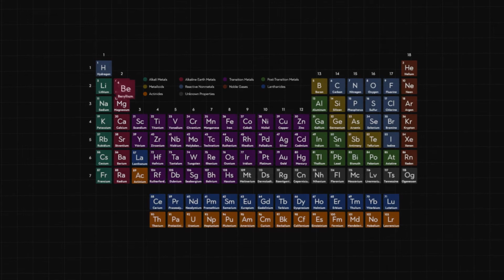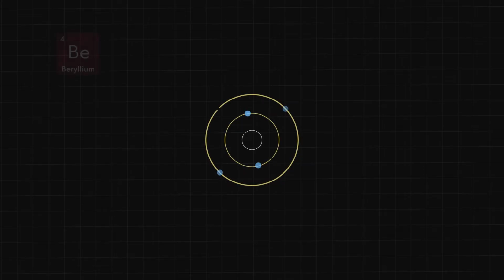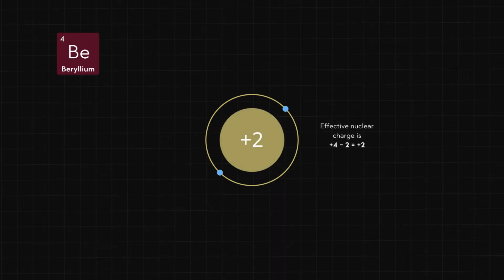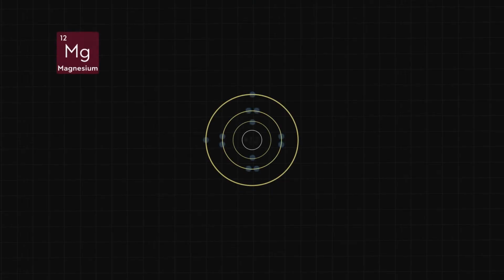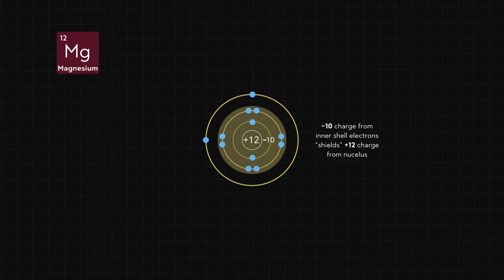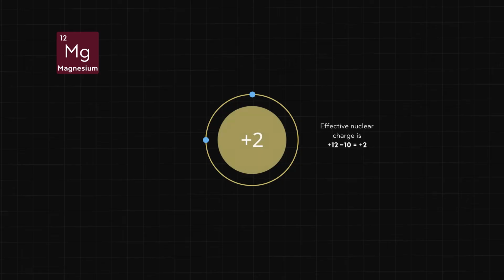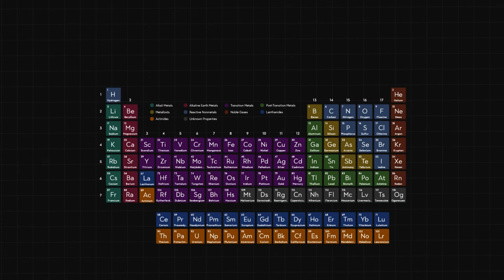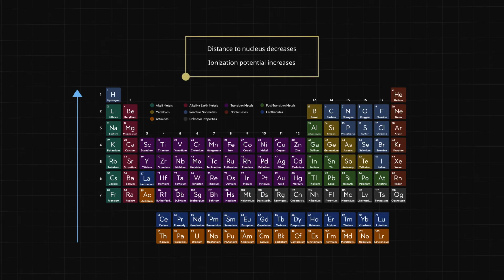The Origin of Periodic Trends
How periodic trends can be explained using the shell model and Coulomb’s law.

REAL CHEM
Presenter: Clarice Phelps, Nuclear Chemist, Oak Ridge National Laboratory